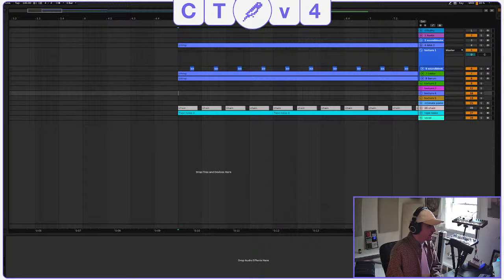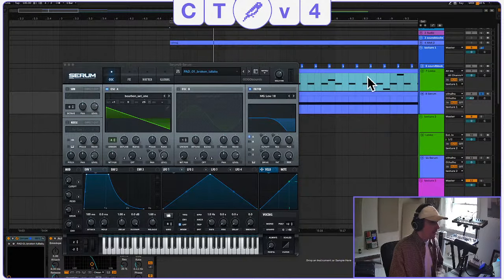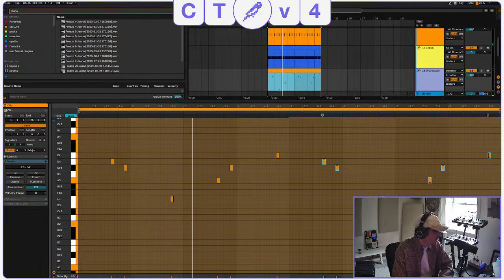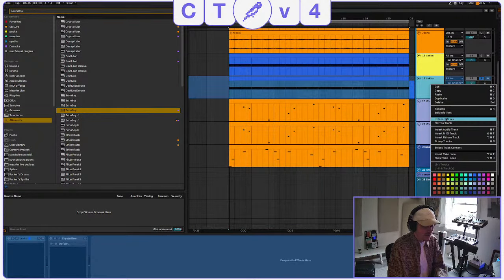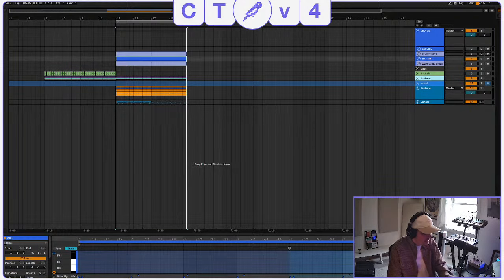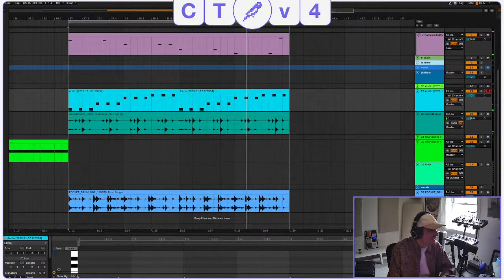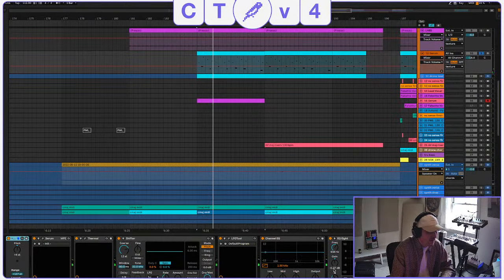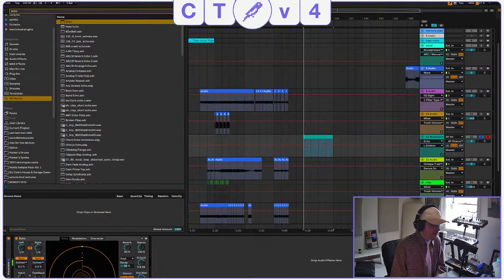create together vol.4 | Musical Moods: exploring textures & atmospheres with demotapes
time to cook :)